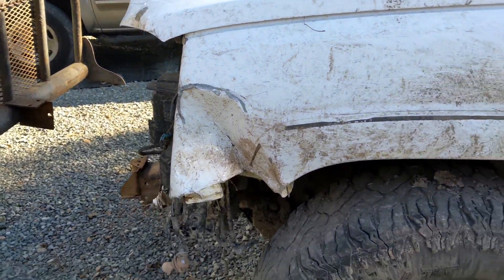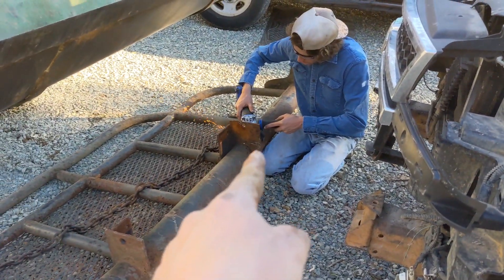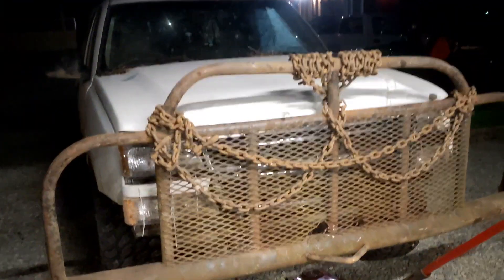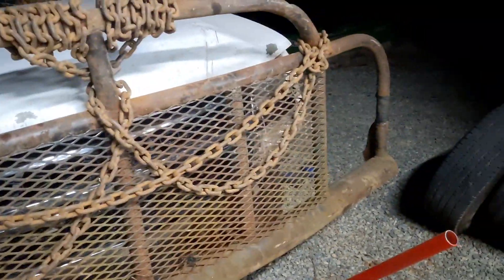Reviving The "Killer Cateye" Installing The Biggest Brush Guard I Could Find...